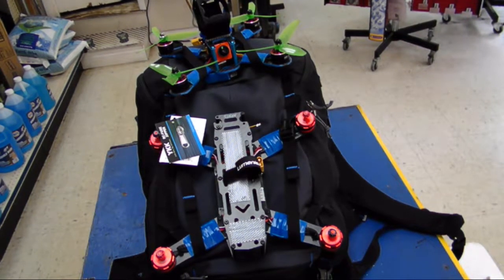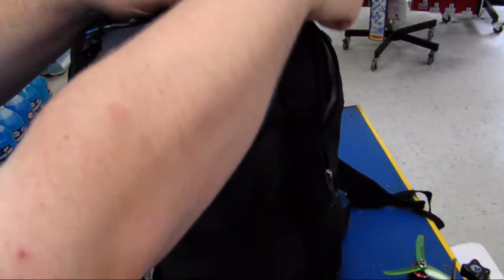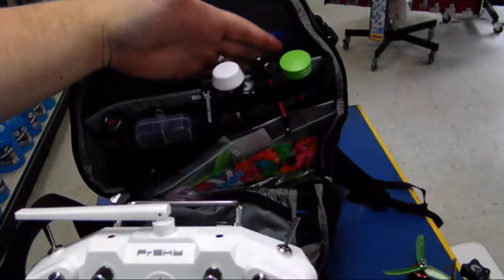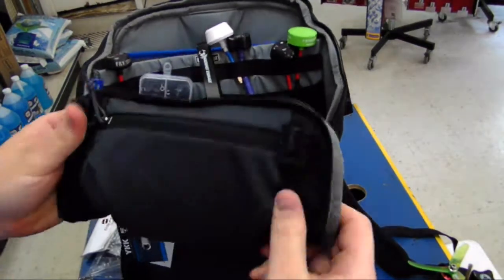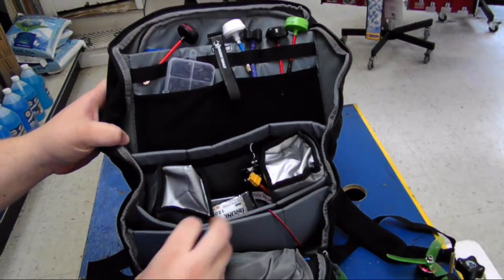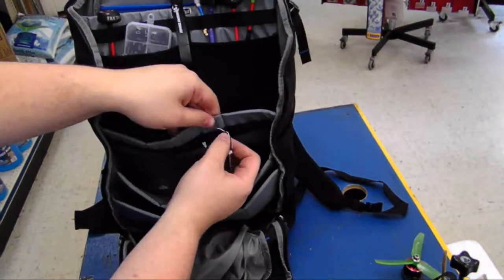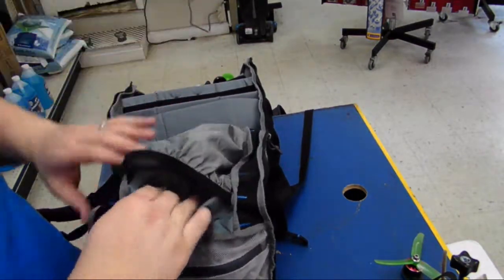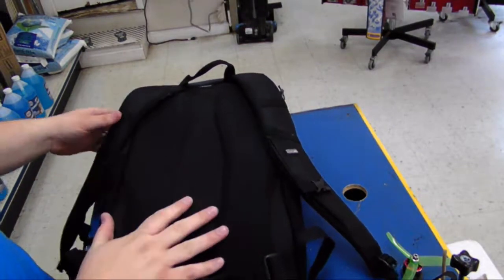Think Tank FPV Session Review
This is a nice back that is easy to toss in the car and enjoy the day ripping packs with! It's not the biggest bag on the market but I think that this bag provides all the features needed for a nice all around FPV pack!

Check out the FPV Session here!